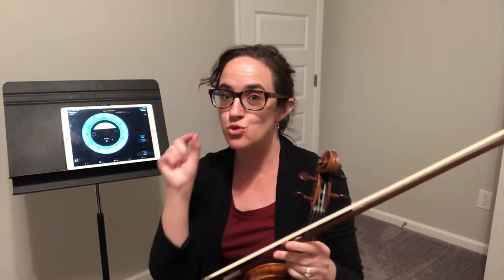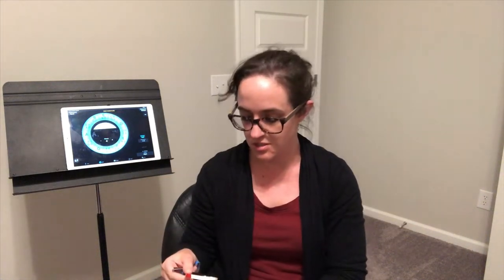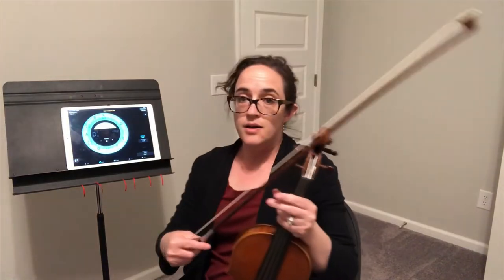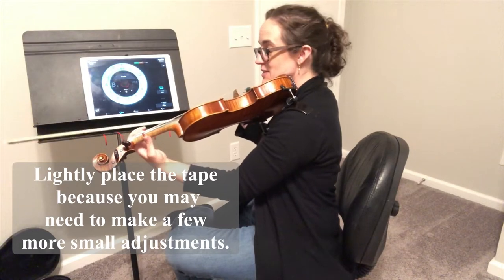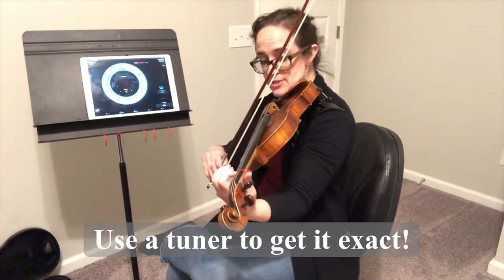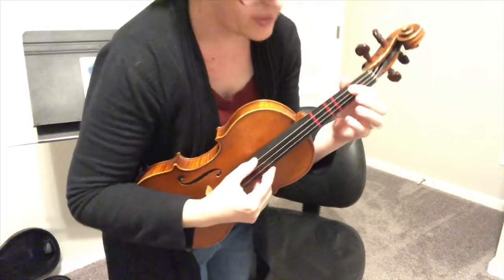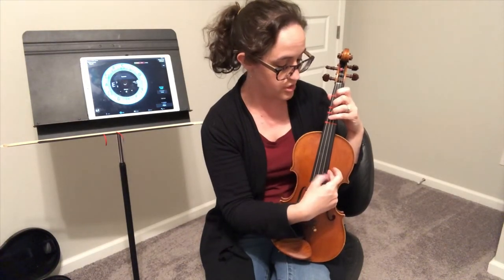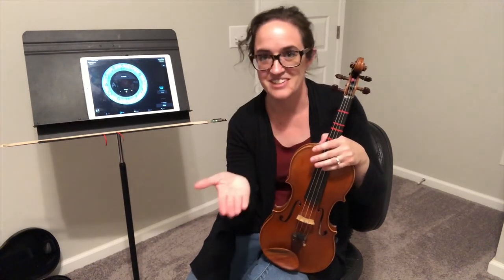How to apply violin fingertape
Online Violin Lessons with Madison Powell